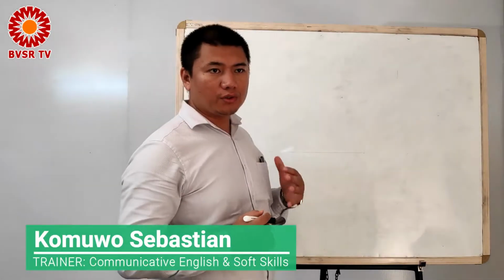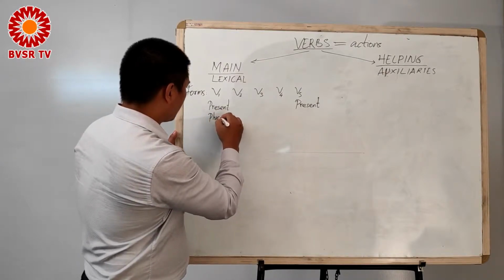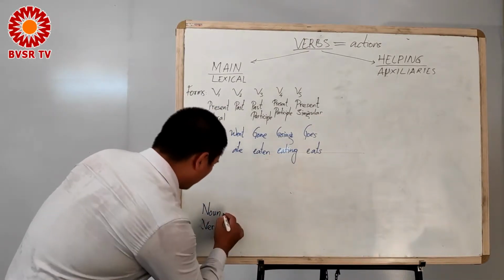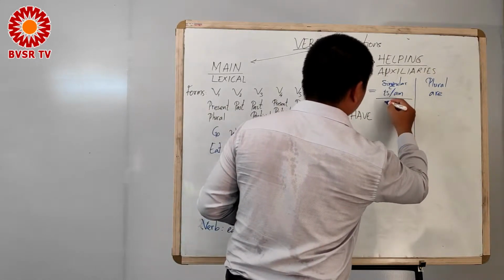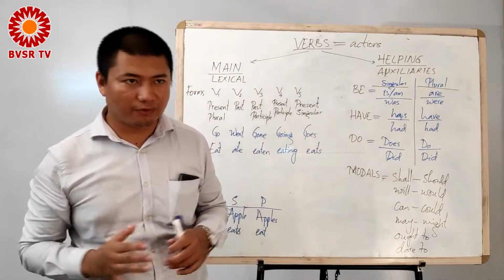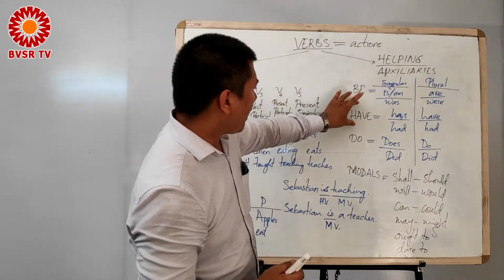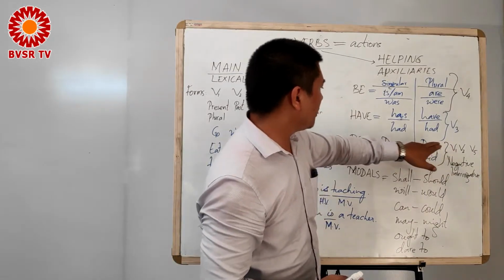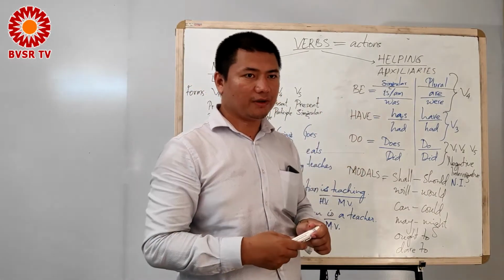03 Verb and its Uses in Tenses